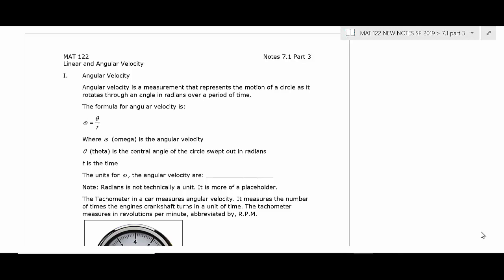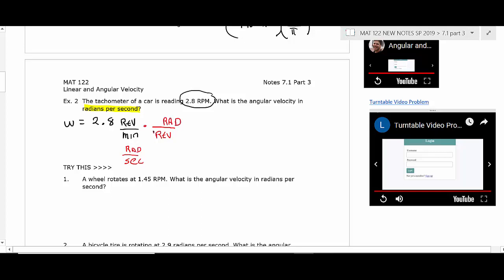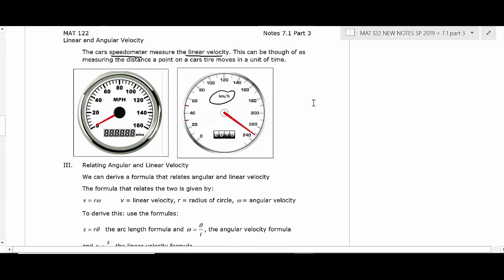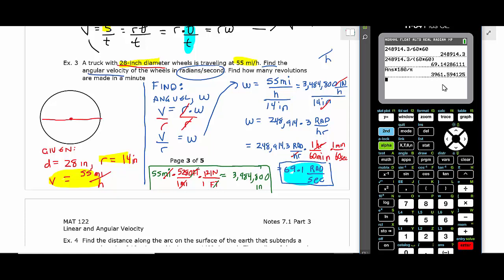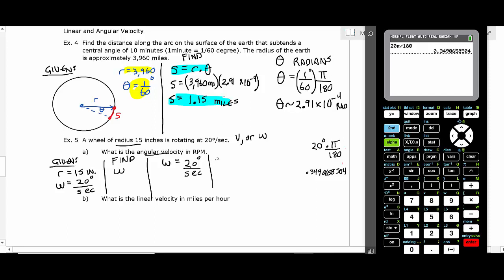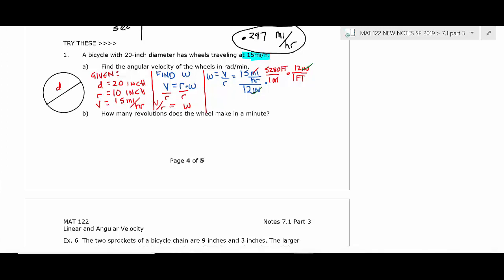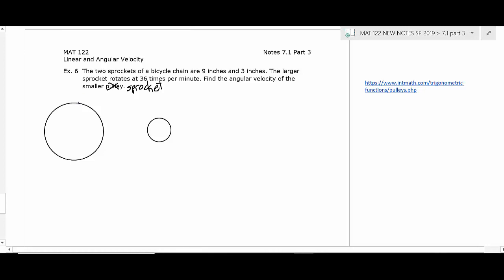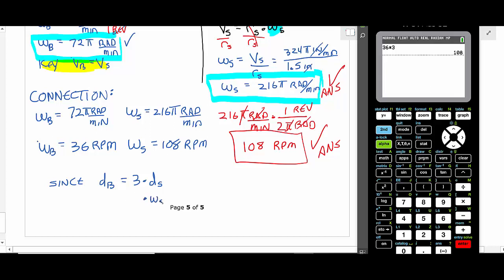MAT 1420 Trigonometry Section 6.2 Part 2 Linear and Angular Velocity / M1440 PreCalculus 7.1 part 3